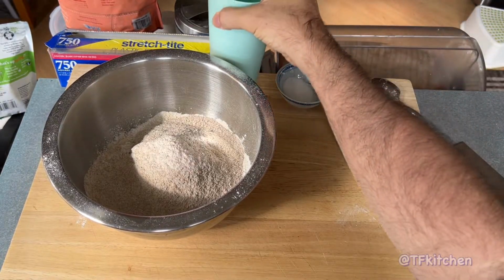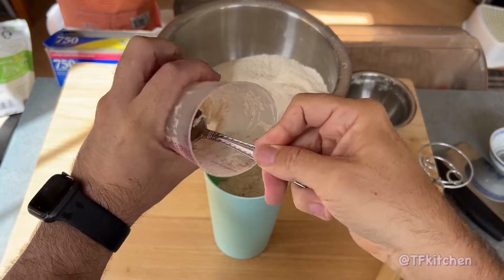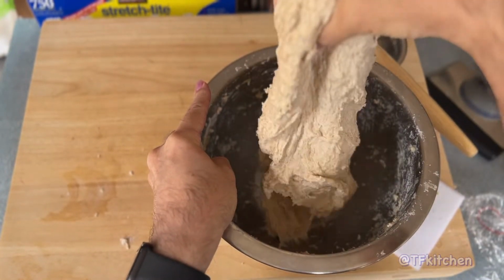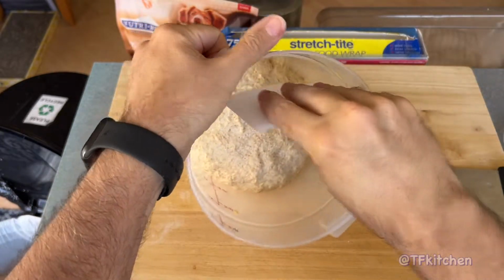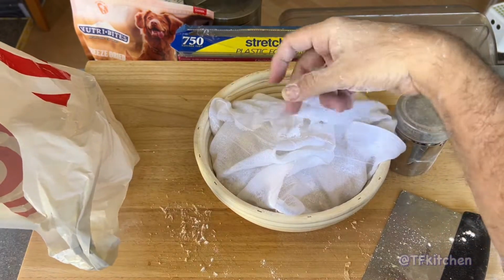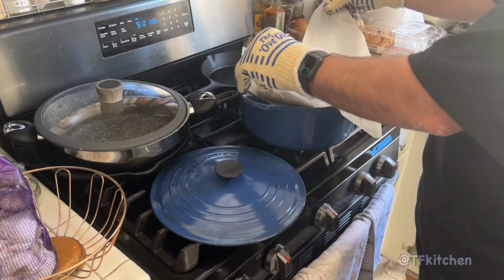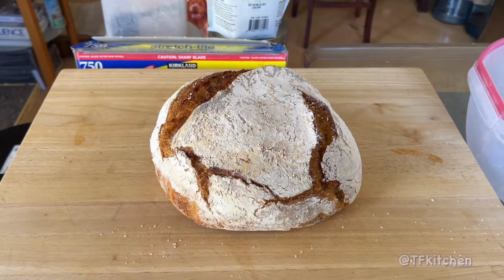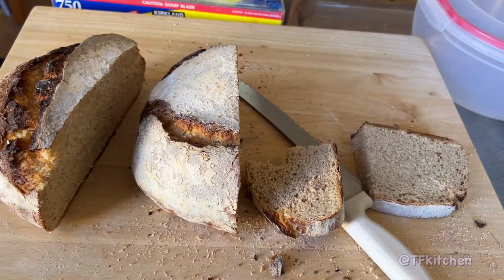I take 2 of FoodGeeks Sourdough experiments and combine them!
I take two of @foodgeeks experiments with sourdough and combine them.